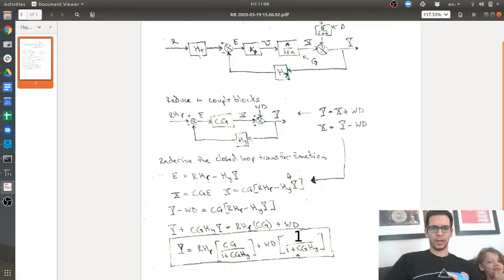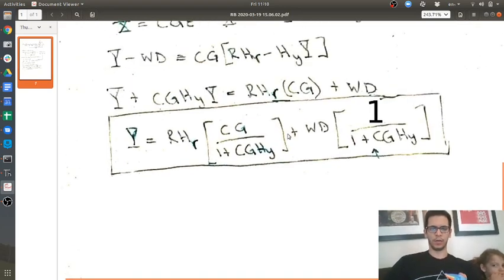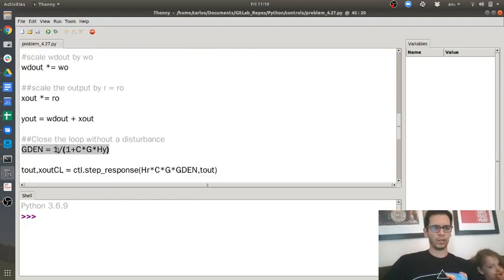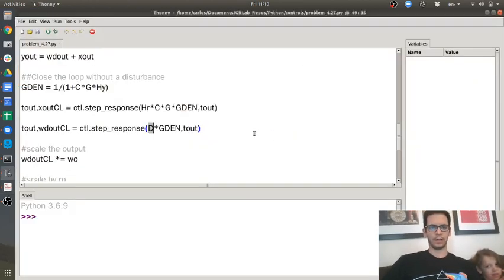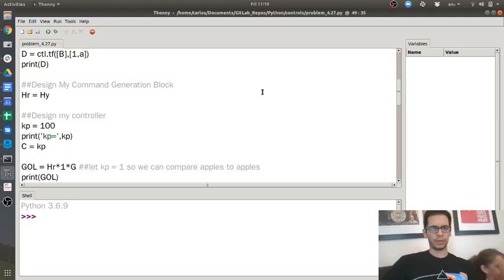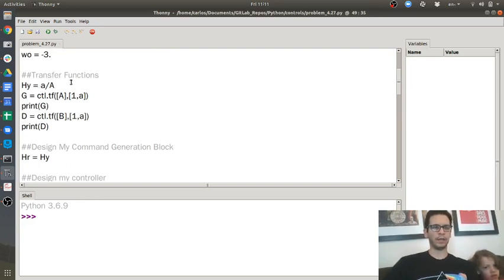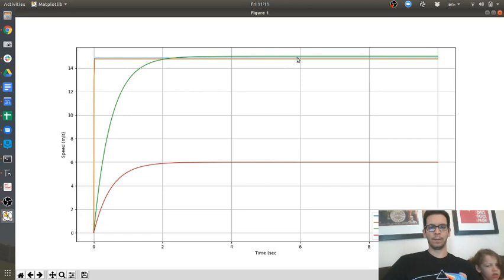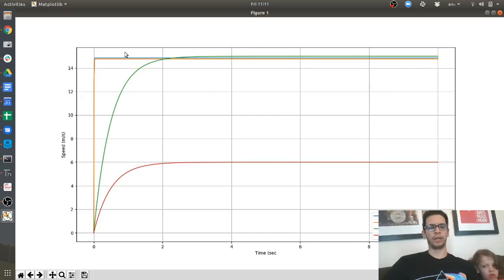Control Lectures - Error in Disturbance Rejection Post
I messed up in the last video and there was an error so I've fixed it here.